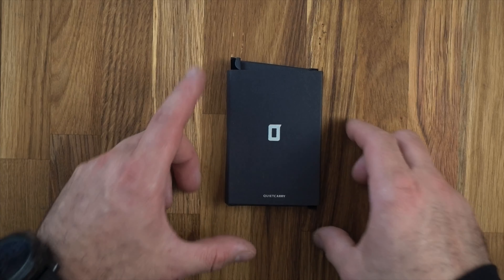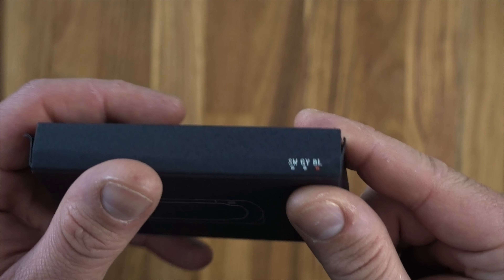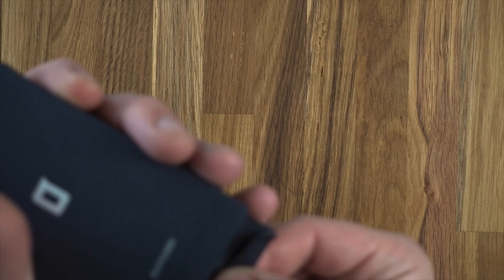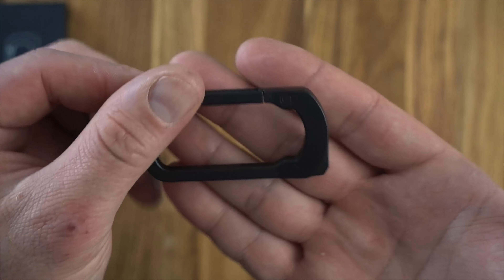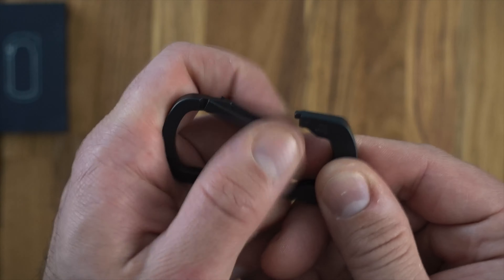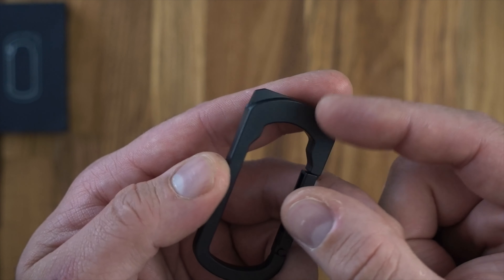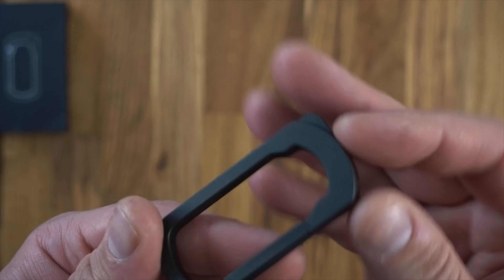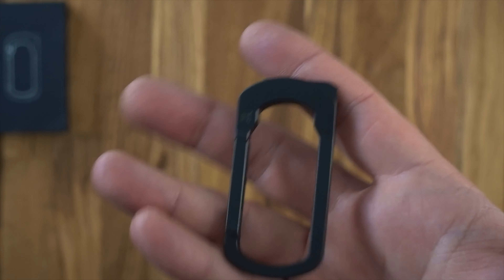The Helm carabiner from Quiet Carry